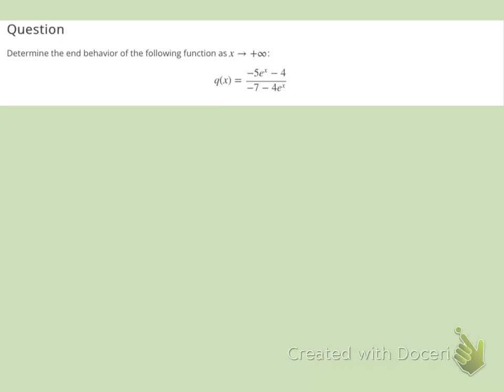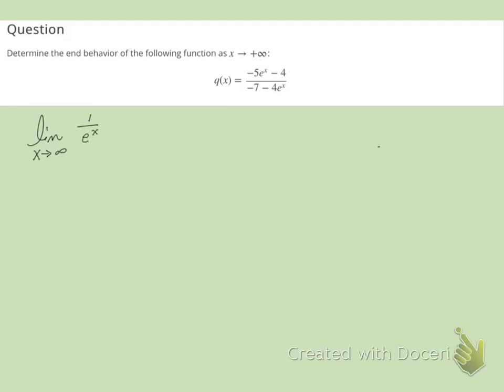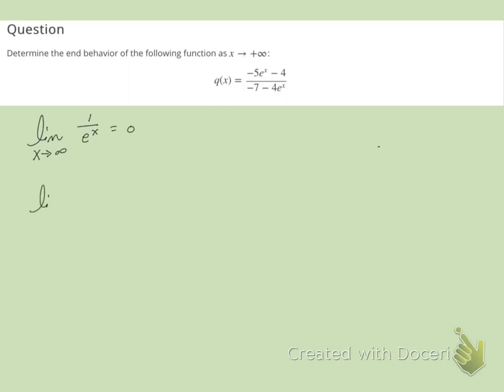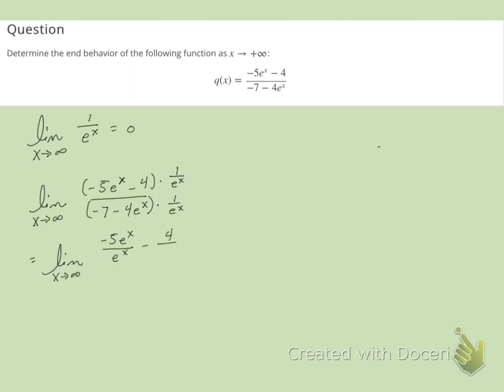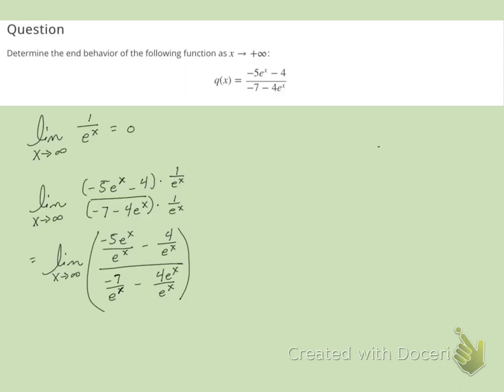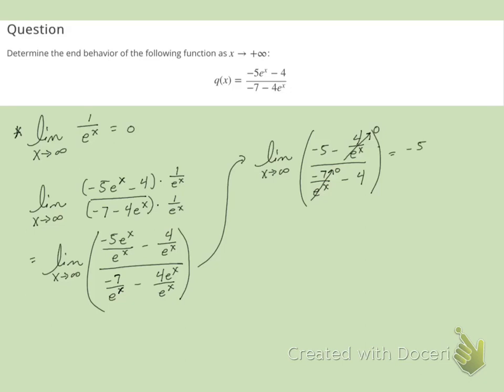4.6 Practice Problem #5